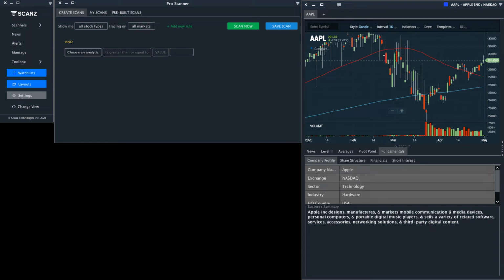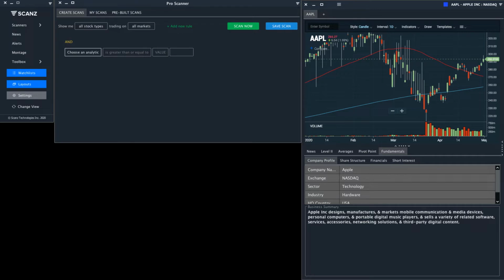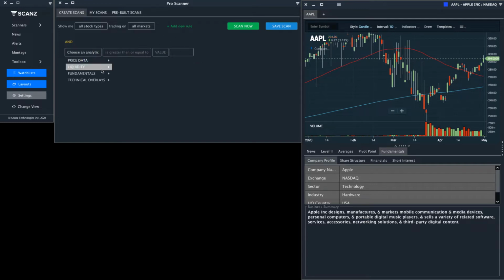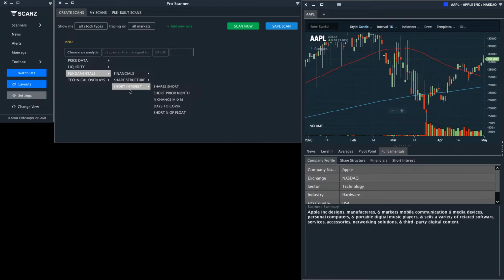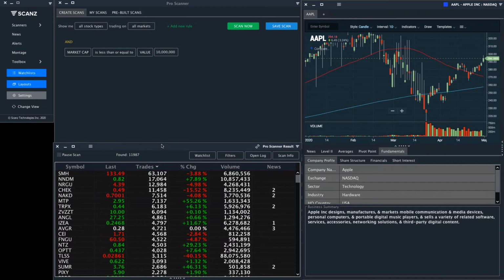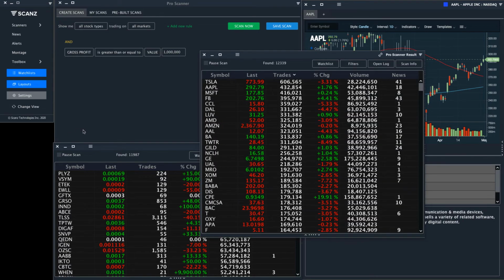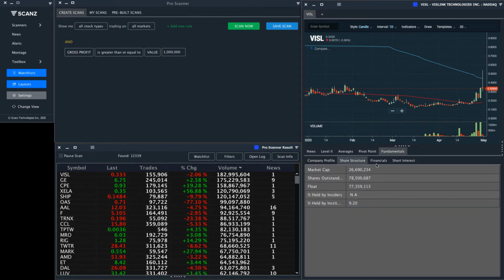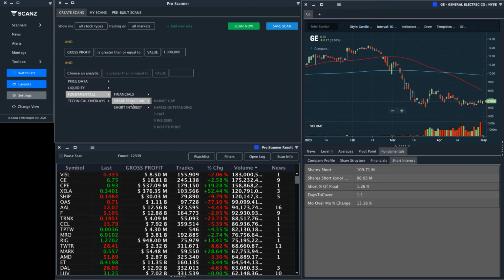Fundamental Stock Scanners - Full Scanning Guide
Most traders use technical filters in their stock scans. Fundamental factors are less common, but may be just as powerful Learn how to create scans using fundamental factors using the Scanz platform.